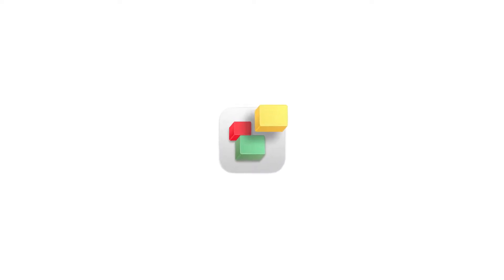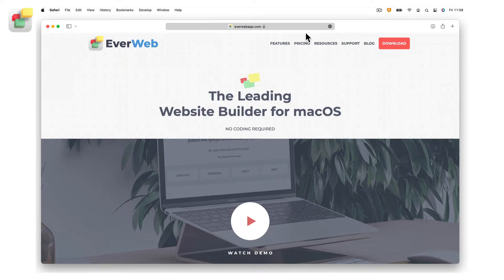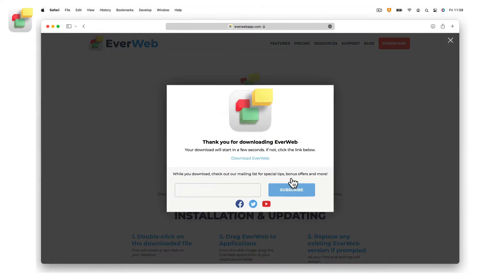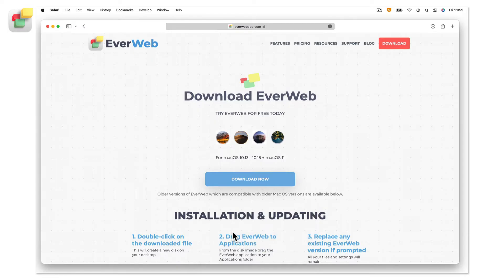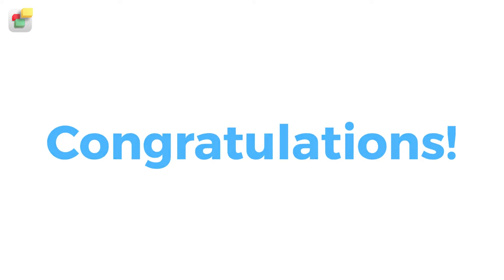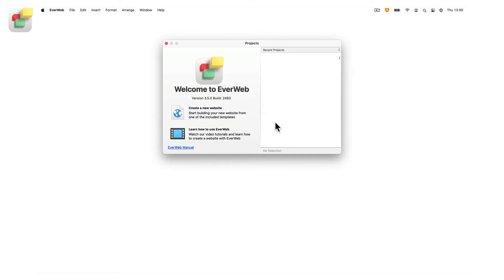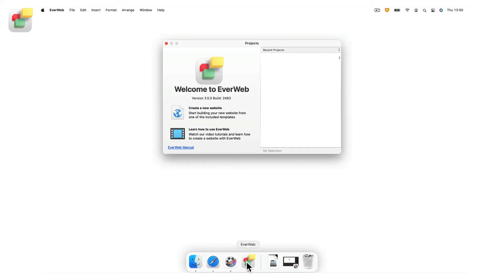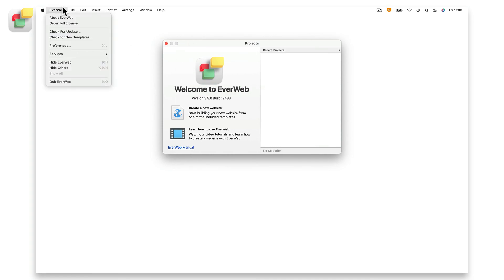Downloading and Installing EverWeb On Your Computer!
EverWeb, the Easiest, No Coding Needed Website Builder for the Mac!

If you want to try out EverWeb or have just purchased the product, the first thing you’ll want to do is to install EverWeb on your computer.

In just a few steps, you’ll have EverWeb installed and can start to build your website!

If you have not already done so, start by downloading EverWeb from the official EverWeb

We strongly recommended that you only download EverWeb from the official website.

Click on the ‘Download’ button which will take you to the Download page.

There are different versions of EverWeb available depending on the operating system that you have installed on your computer.

If you do not know which operating system you are running, click on the Apple icon in the menubar and select ‘About this Mac'.

Select the version of Everweb that matches with your
operating system.

The download will be the same whether you are trying EverWeb or have purchased the product.

The EverWeb download file will jump in to your Downloads folder.

With the download complete, click on your Downloads folder in  the Dock.

Click on the everweb.dmg file.

The download file will be verified, then an EverWeb window and an EverWeb disk image will appear on the desktop.

In the EverWeb window, drag and drop the EverWeb icon on top of the Applications folder icon.

EverWeb will be copied in to your Applications folder. When the copying has finished Eject the EverWeb disk image or drag it to the Trash can.

You have now installed EverWeb on your computer!

To easily launch EverWeb the first time, hold down the Command Key and press the Spacebar. A macOS Spotlight Search dialog box will appear.

Type in EverWeb.app and press Enter.

When EverWeb launches for the first time, your macOS will verify the app and may ask you if you want to open the application which has been downloaded from the Internet.

Select ‘Open’.

You may want to add EverWeb to your Dock so you can quickly access the program.

To do this, secondary click on the EverWeb icon in the Dock.

Select Options,  Keep in Dock.

When you close EverWeb, the EverWeb icon will remain in the Dock.

Next time you want to use EverWeb just double click the icon in the Dock.

If you have already purchased EverWeb, go to EverWeb Preferences and sign in to your EverWeb account. You will usually only need to do this once.

Signing in will enable you to publish your website to the Internet.

If you haven’t yet purchased EverWeb, you can still use all of its features except for publishing your site.

To purchase EverWeb just use the EverWeb, Order Full License menu option and follow the instructions.